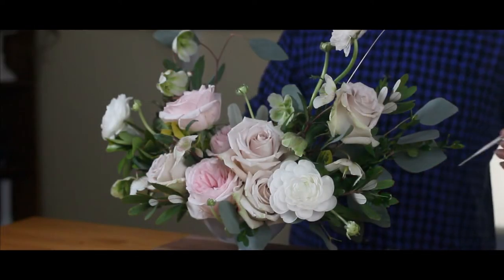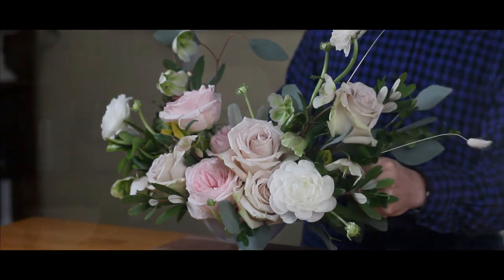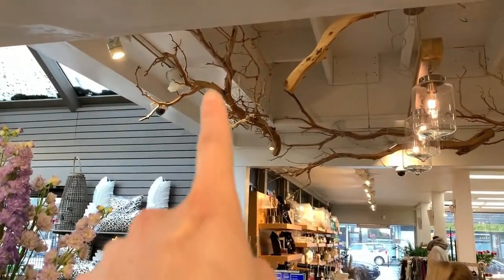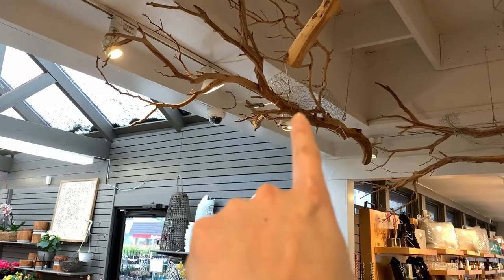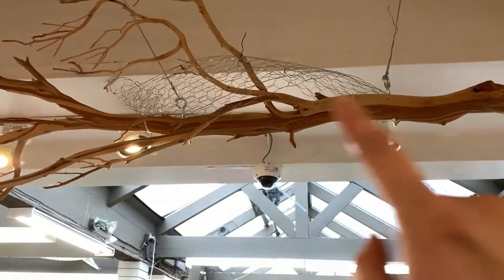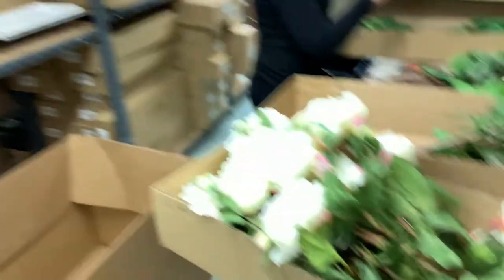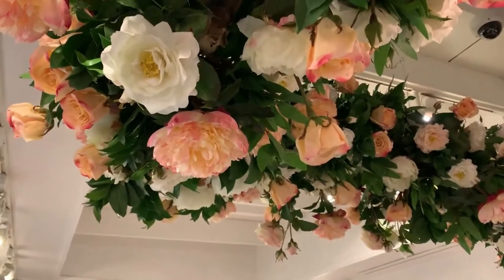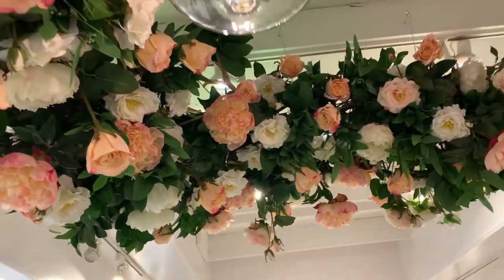Hanging Artificial Flower Installation | DIY Weddings and Events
In this video, we are going to show you how to hanging artificial flower installation for weddings and events, we will show you all the techniques and mechanics on how to set this up so you can have a solid foundation to build your suspended artificial or fresh flower from the ceiling if you want to learn how to make a hanging flower arrangement that will 'wow' your guests this is video perfect for you!

How to Make Your Own Wedding Flowers - Part 1 -

How to make your own wedding flowers | Part 2  |

How to Make Your Own Wedding Flowers | Part 3 |

How to make your own wedding flowers | Part 4 |

MY PROFESSIONAL ONLINE CLASSES (Floriology NOW)
Are you looking for more Floral Design ideas ? or looking for online education to upgrade yourself for the Floral design skill and business strategy? Check out the “Floriology now” awesome online floral instructional platform Floriology NOW! We have an amazing team of designers developing this virtual education opportunity. we have all levels of classes is waiting for you here at Floriology NOW, from basic, intermediate to advance! you can pick the best suitable for Yourself.
Check it out by clicking on the link below for the subscription.

Flowers from West Van Florist (unfortunately during the pandemics, they close down that location)